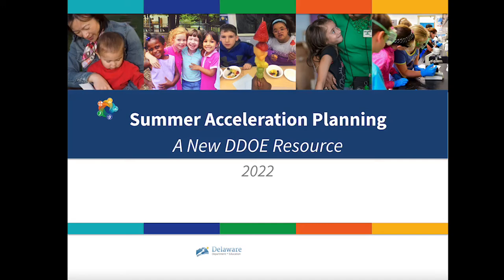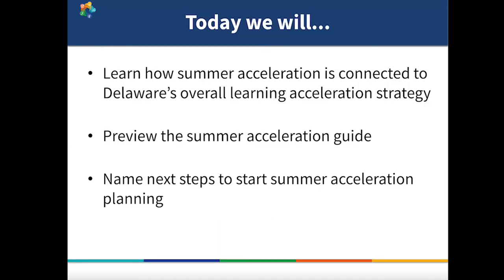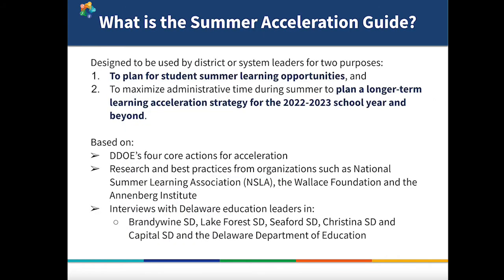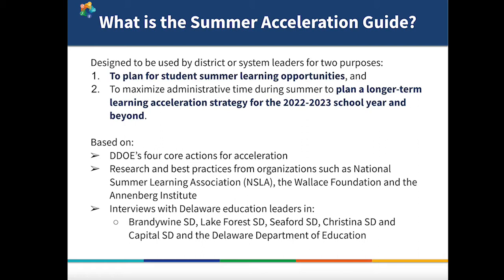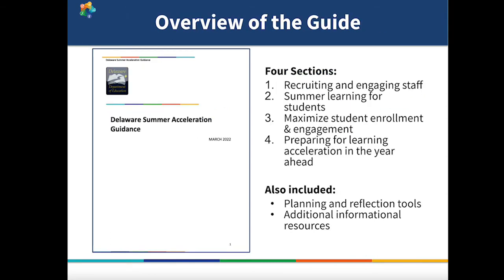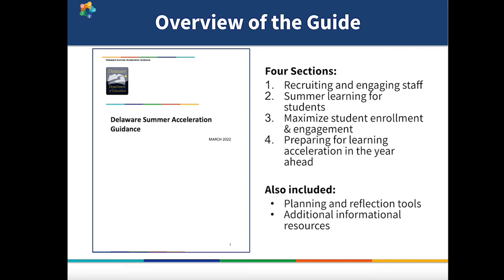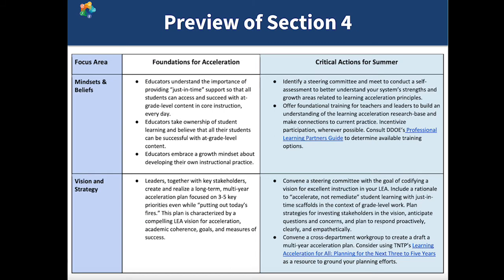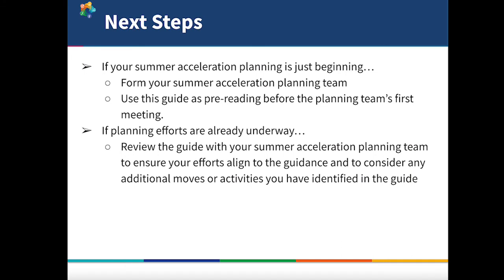DDOE Summer Acceleration Guide Webinar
This brief webinar provides school and district leaders with an overview of Delaware’s Summer Acceleration Guide, how to use the resource, and strategies for planning a successful summer program.